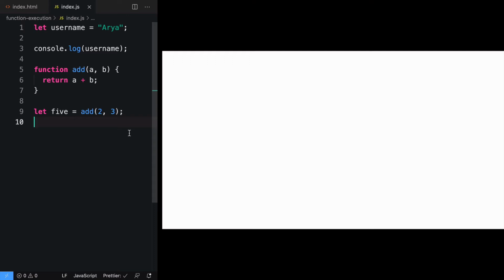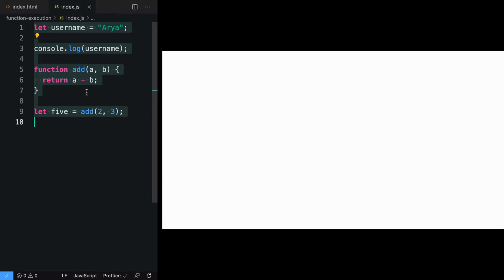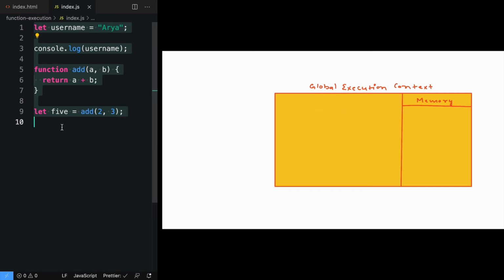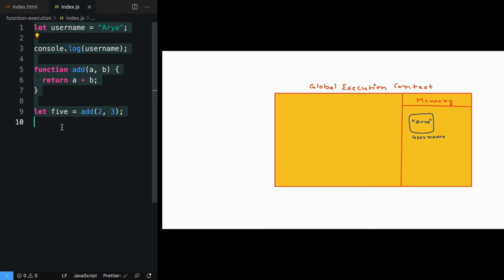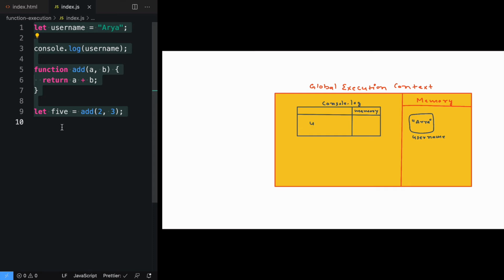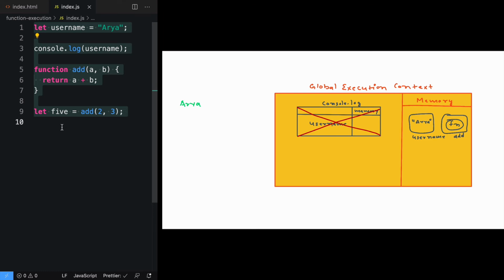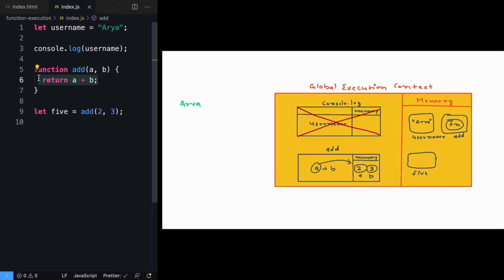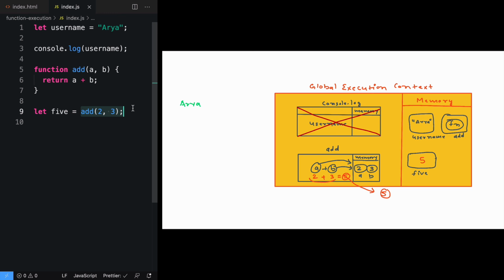How JavaScript Executes Code Line by Line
Learn how the JavaScript engine runs your code step by step. This lesson walks through a simple code snippet and shows how the engine creates a global execution context, then a function execution context when a function is called. You will see how memory is allocated for variables and functions, how the code execution phase processes each line, and how outputs like console.log are produced.

By the end, you will understand the thread of execution, how arguments are passed, and how the engine deletes contexts after function execution. This foundation makes it easier to grasp closures, scope, and higher-order functions later.

Timeline
0:00 Introduction to thread of execution
0:49 Setting up the code snippet and diagram
1:34 Global execution context created
2:20 Processing variable username
3:06 Function execution context for console.log
3:51 Deleting execution context after function
4:37 Creating function add and its execution context
5:26 Returning value from add function
6:12 Final memory state after execution